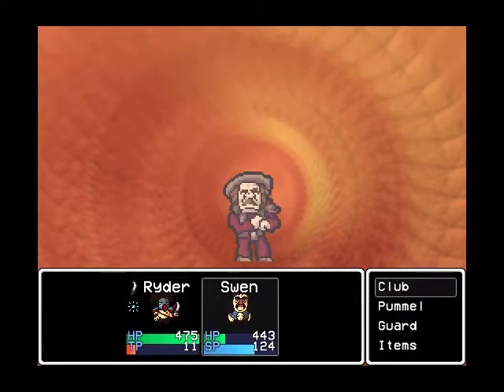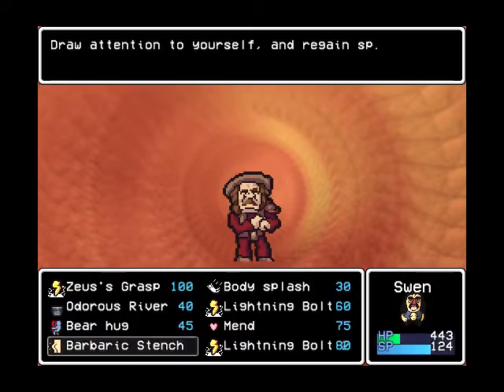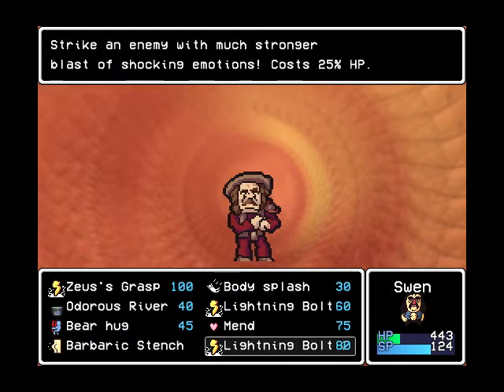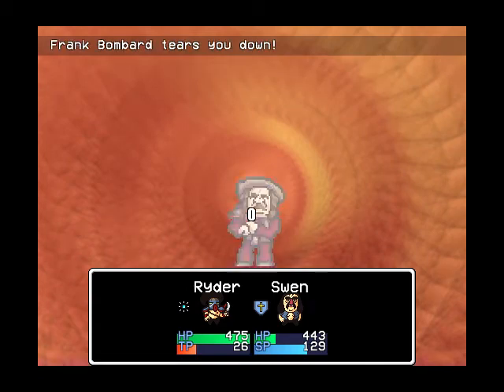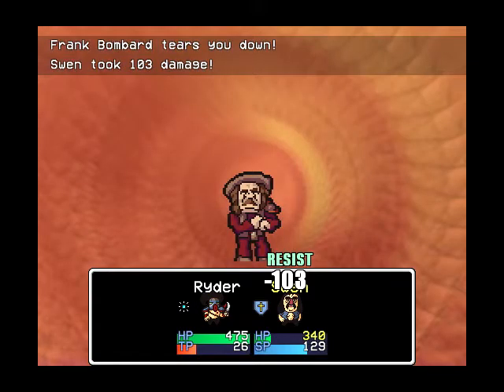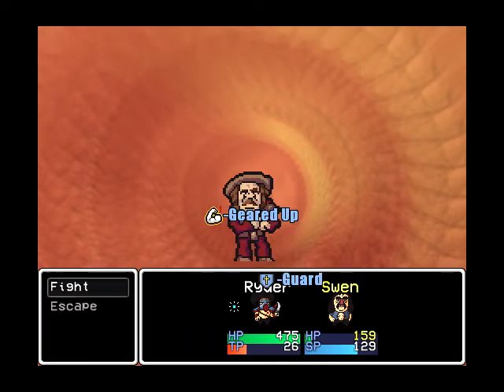Terrible Video On X in Y Lisa Mod Advice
A bad video with rambly advice on how to make X in Y Lisa mods. The audio quality is shit and I ramble a lot but I don't have a better mic and was to lazy to script it so, better than nothing I guess.

I am happy to help if you need any advice or guidance.